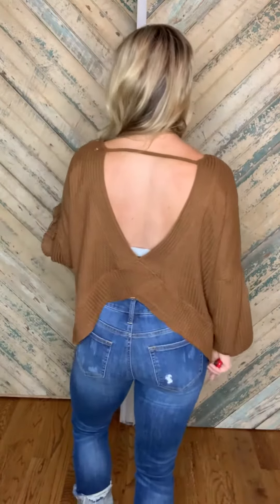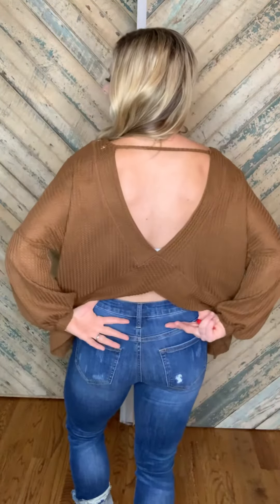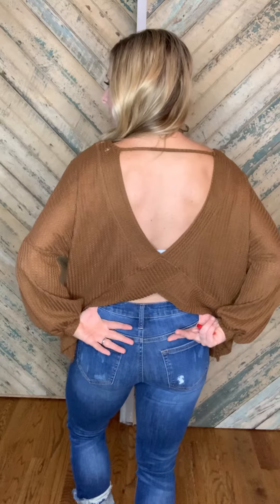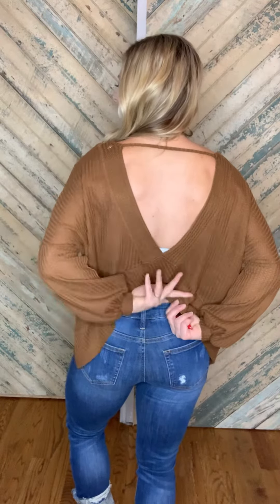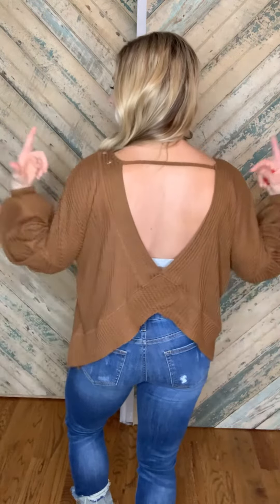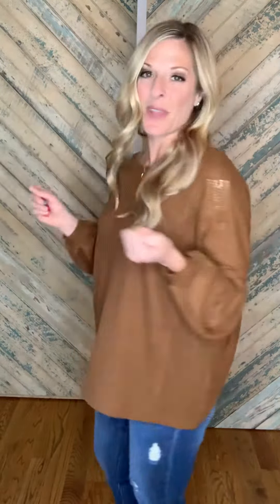Give Me Joy Waffle Knit Top-INLOOM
This is a well made top in a gorgeous color with a little Sass on the back